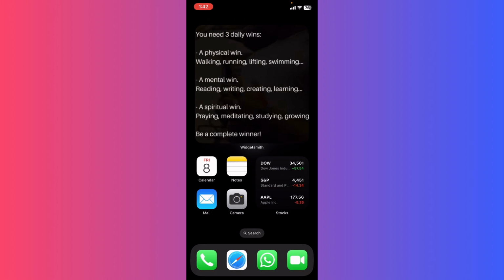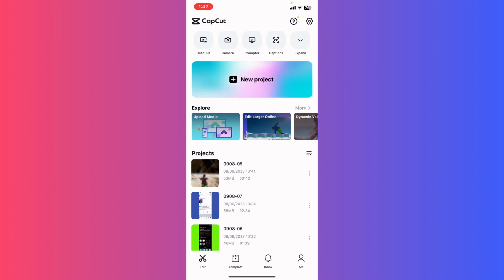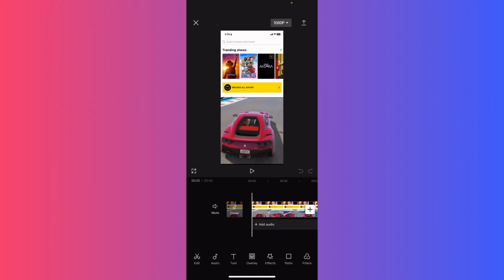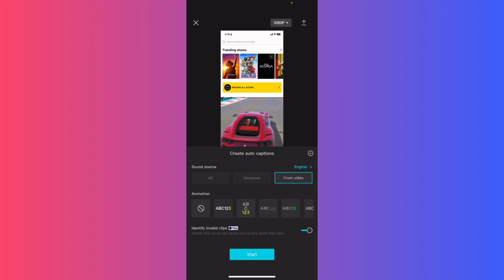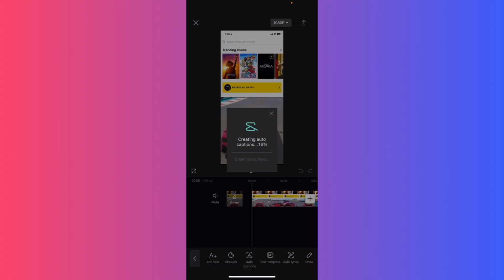How to add auto captions in Capcut (Easy 2023)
Do you want to learn how to add auto captions in Capcut? This quick, easy video will show you all you need to know about auto captions and subtitles.